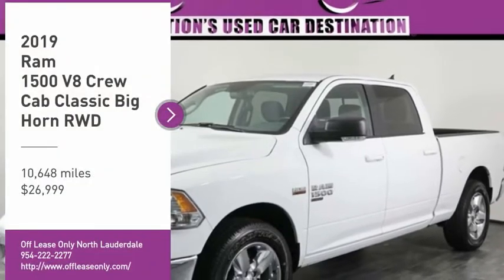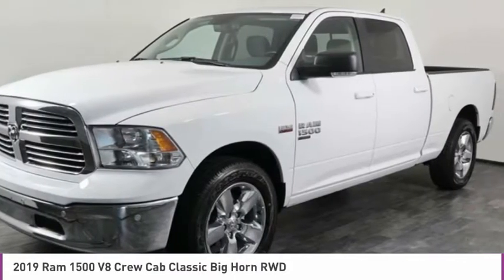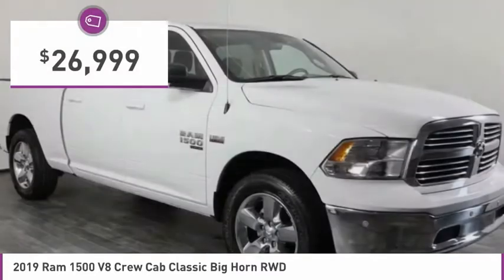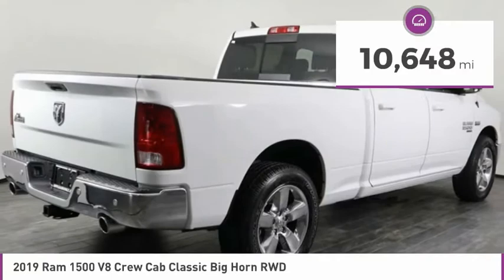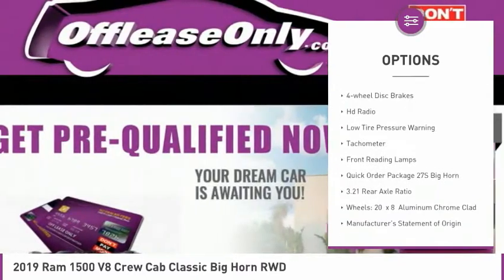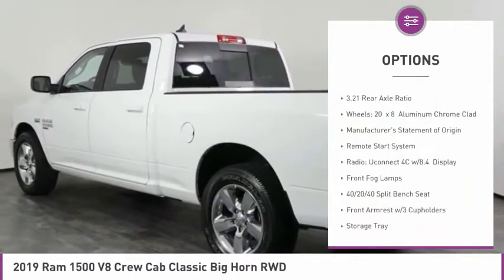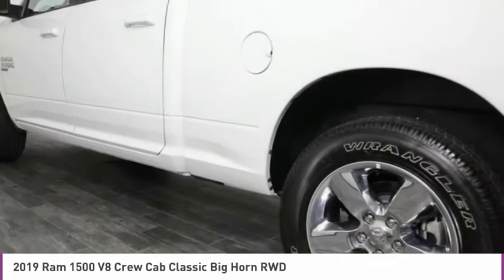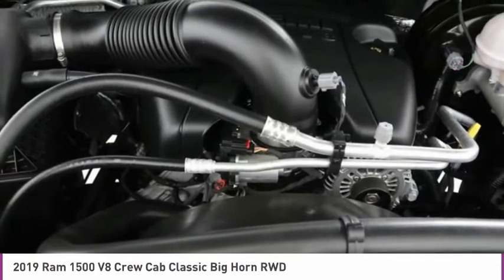2019 Ram 1500 V8 O304912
2019 RAM 1500 V8 North Lauderdale, FL
Stock# O304912

827 South State Road 7

Only 10,566 Miles! Delivers 22 Highway MPG and 15 City MPG! This Ram 1500 Classic boasts a Regular Unleaded V-8 5.7 L/345 engine powering this Automatic transmission. Cargo Area Concealed Storage, TRANSMISSION: 8-SPEED AUTOMATIC (8HP70) (STD), MANUFACTURER'S STATEMENT OF ORIGIN.

*This Ram 1500 Classic Features the Following Options *
ENGINE: 5.7L V8 HEMI MDS VVT (STD), DIESEL GRAY/BLACK, CLOTH 40/20/40 PREMIUM BENCH SEAT -inc: Power Lumbar Adjust, 115V Auxiliary Power Outlet, Front Center Seat Cushion Storage, Rear 60/40 Split Folding Seat, Folding Flat Load Floor Storage, Power 10-Way Driver Seat, BRIGHT WHITE CLEARCOAT, 3.21 REAR AXLE RATIO (STD), Urethane Gear Shifter Material, Transmission: 8-Speed Automatic (8HP70), Transmission w/Driver Selectable Mode, Sequential Shift Control w/Steering Wheel Controls and HD Oil Cooler, Trailer Wiring Harness, Towing Equipment -inc: Trailer Sway Control, Tailgate/Rear Door Lock Included w/Power Door Locks.